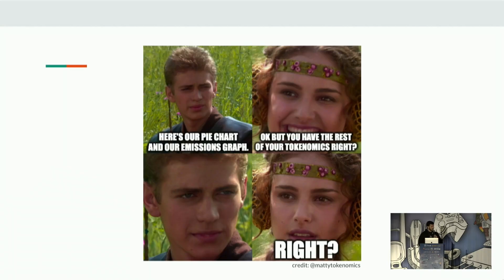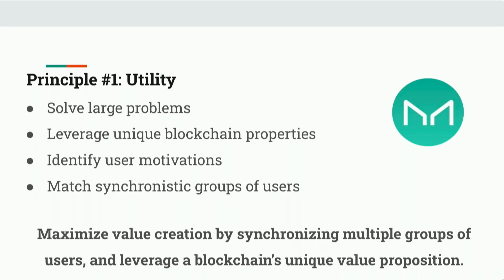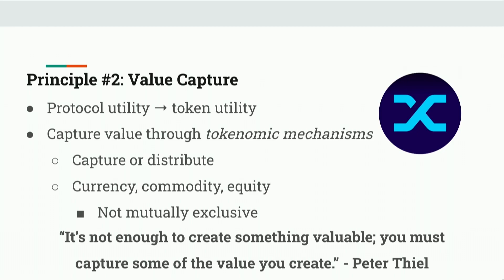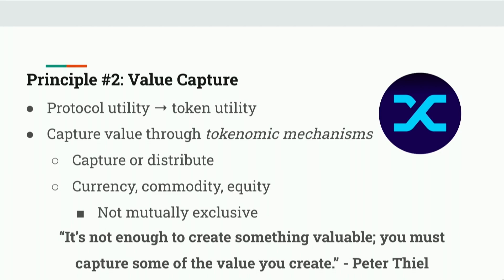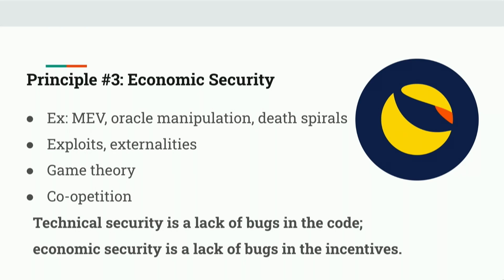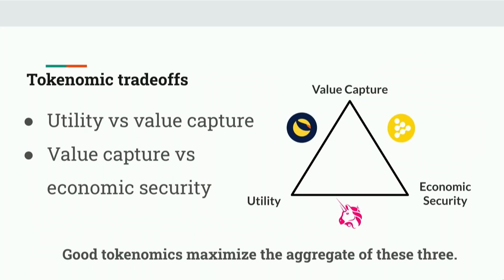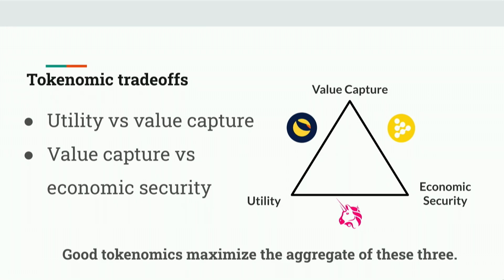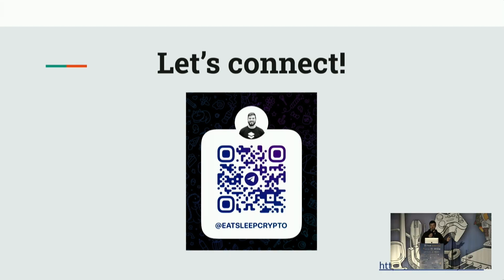Demand-Side Tokenomics by Nate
In this talk, I'll unpack demand-side tokenomics.The word 'tokenomics' borrows from economics, and as such should entail supply and demand. But 'tokenomics' in popular diction refers only to the supply-side of the equation. Not only is a focus on token supply insufficient for value creation, it's not even the best way to increase token price.

Nate @EatSleepCrypto